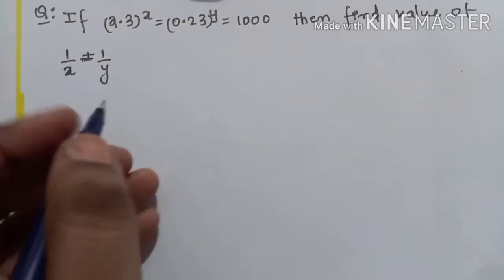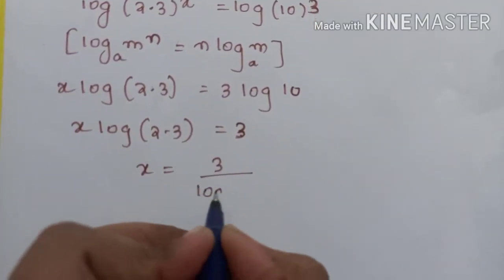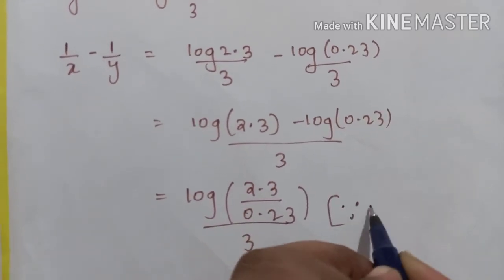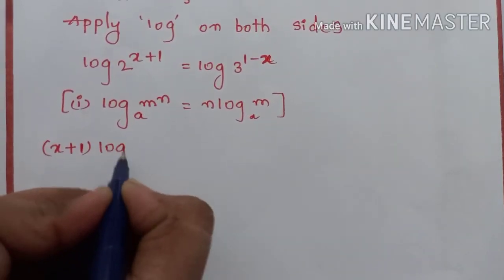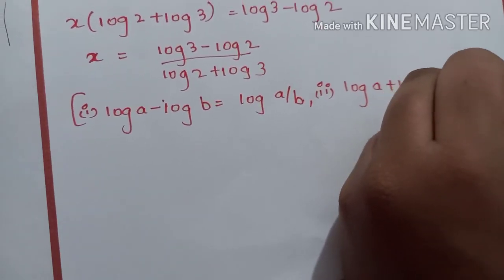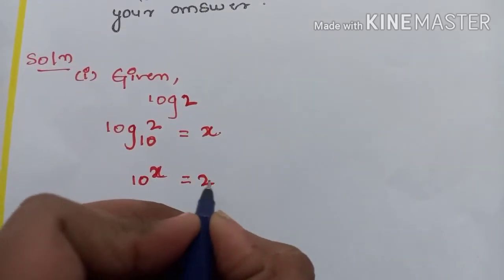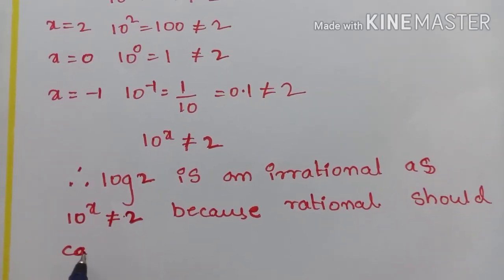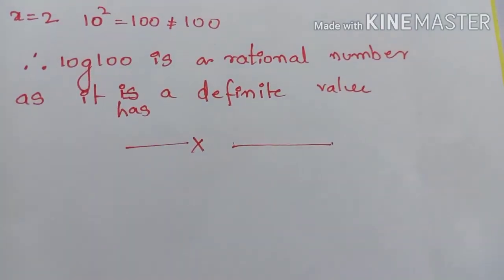Real numbers/class-10/EXERCISE 1.5/part -6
Students...
Here in this this session I'm going to discuss problems from chapter 1 real_numbers part-6 solve the problems in same manner as I solved in the video to score good marks in your maths boards ...
So students just follow this